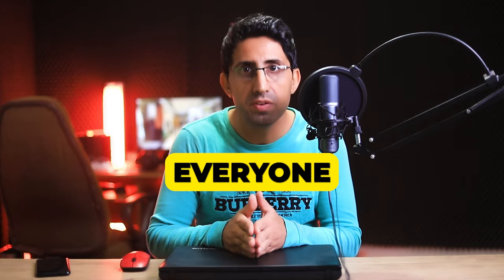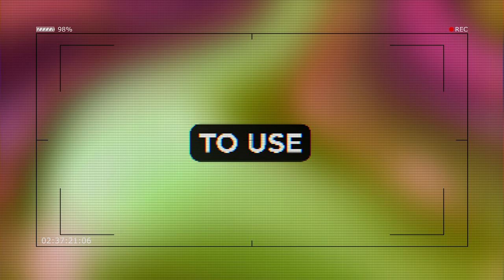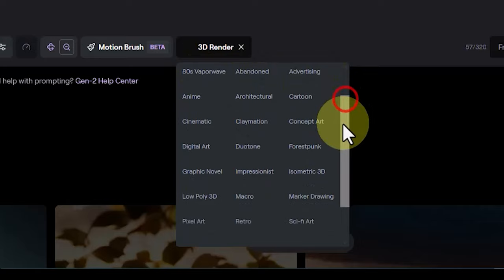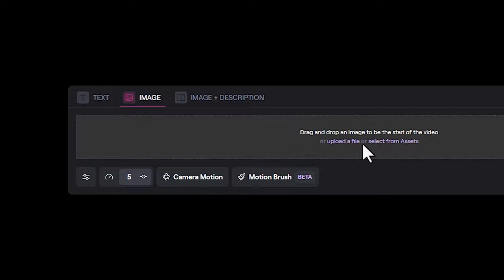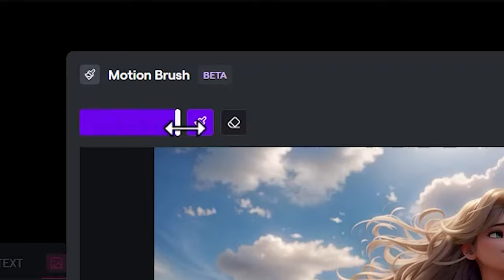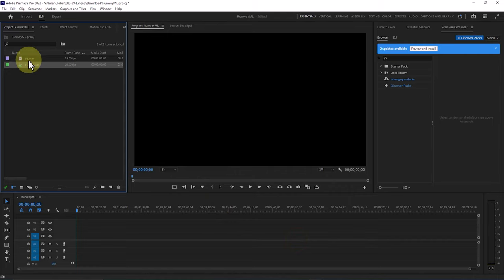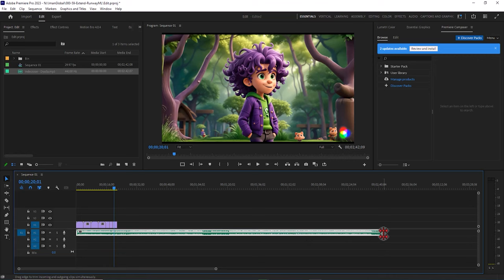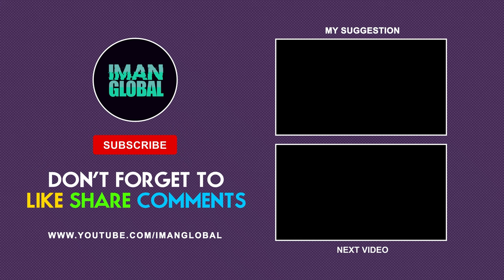RunwayML GEN-2 AI New Features - Text/Image to Video/Animation | AI Tutorial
learn new features of Gen-2 from RunwayML AI, including how to create 3D animated videos with text to video or image to video and how to edit generated videos with Adobe Premiere Pro.
Gen-2 is one of the AI tools provided by RunwayML that offers text to video and image to video services for generating any 3D animated video. Without requiring software expertise in programs like 3D Studio Max, Maya or Cinema 4D or Blender, and without needing powerful hardware, you can create animations in the styles of Pixar or Disney with Gen-2. Gen-2 was recently updated and provides intelligent features such as Camera Motion for controlling camera movement and Motion Brush tool for animating specific parts of images. Gen-2 allows you to easily design animations without extensive technical skills or expensive equipment. The latest version of Gen-2 enhances creative flexibility with intelligent tools to control virtual cameras and selectively apply motions to optimize animated storytelling.
By the end of this tutorial, you will have a complete familiarity with Gen-2 from RunwayML. You will be able to easily create Pixar and Disney-style 3D animated videos using Gen-2. Some things you can do with Gen-2 include creating 3D animated videos with text or images, controlling camera movement, animating specific parts of images using the Motion Brush tool, and editing Gen-2 videos using Adobe Premiere Pro.

00:00 - Intro
00:31 - AI 3D Animation and Video
01:54 - How to Access?
02:06 - RunwayML GEN-2 AI
02:51 - Text to Video AI
03:48 - Image to Video AI
04:37 - Camera Movement
06:04 - GEN-2 AI New Features - Motion Brush
07:27 - Edit AI Video by Adobe Premiere Pro
10:44 - Outro